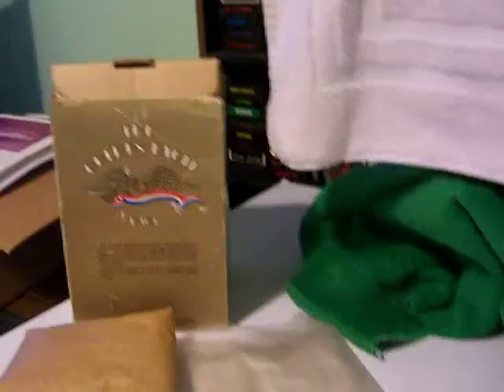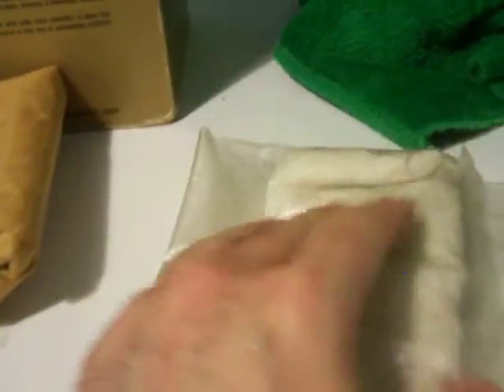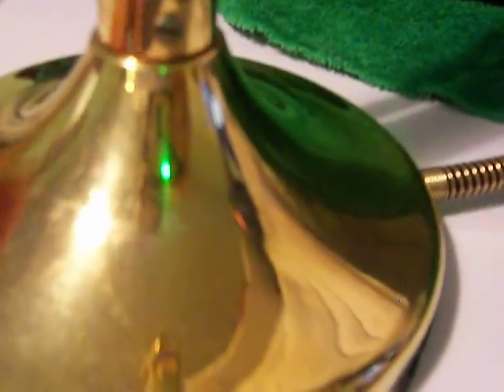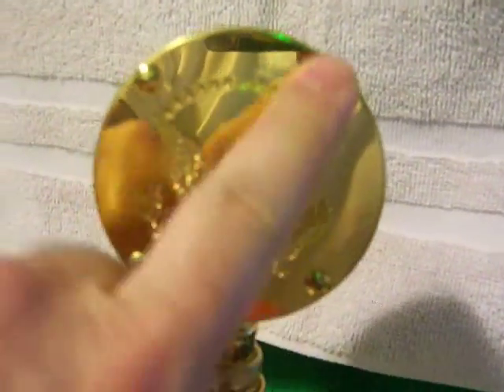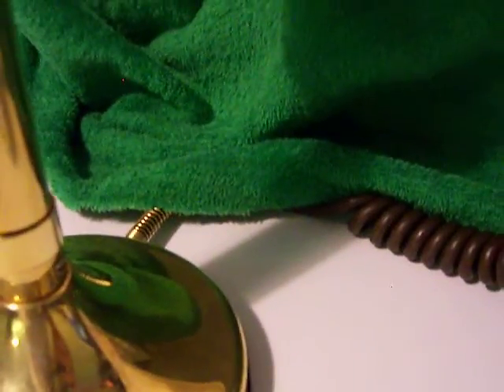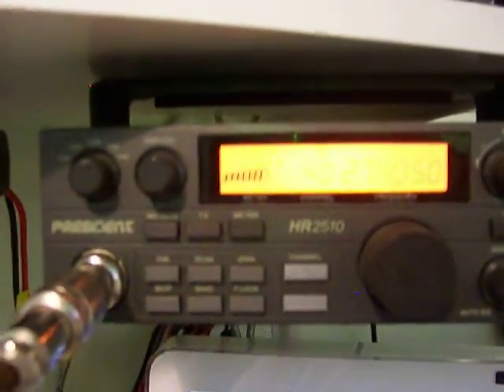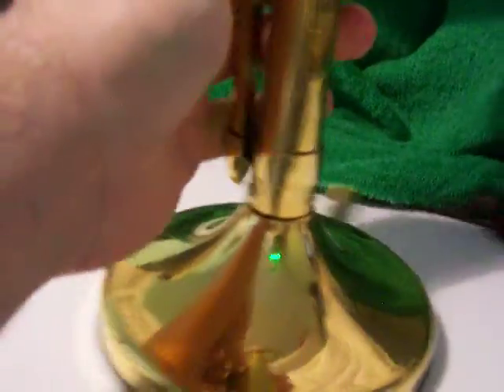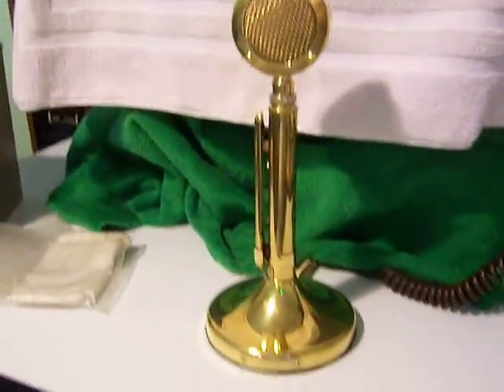Astatic Golden Eagle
Astatic Gold D104 microphone for Ham or Amateur radio use. Gold with the side choker bar, eagle on the head. With cleaning cloth, and original box.